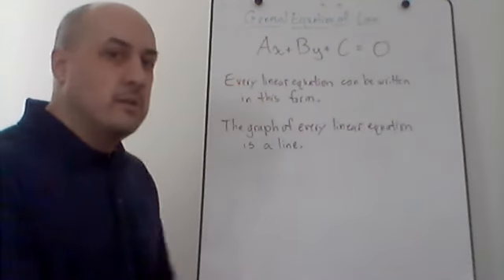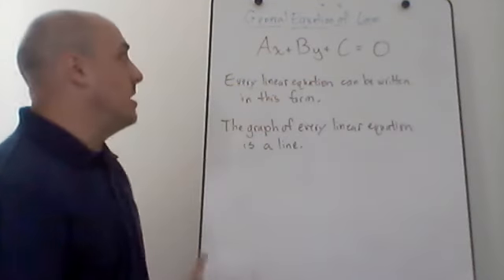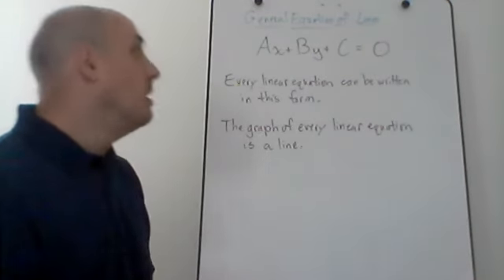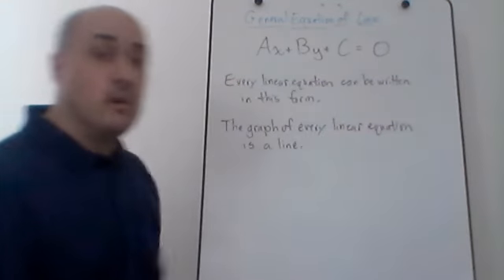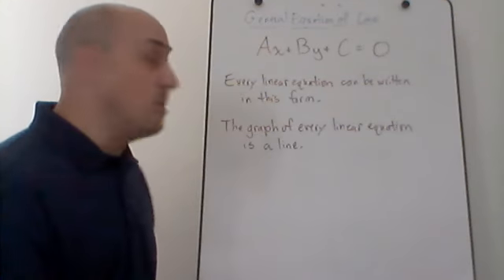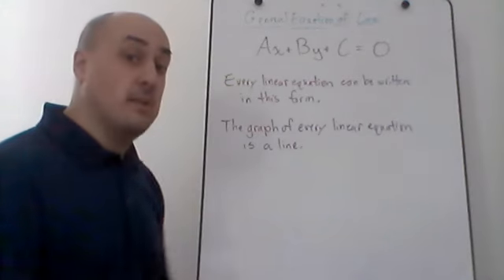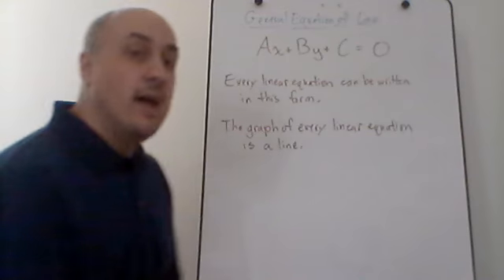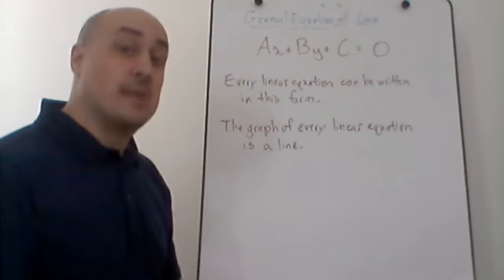Algebra Help - General Equation of a Line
Explains the general equation of a line. Math / algebra / precalculus help.